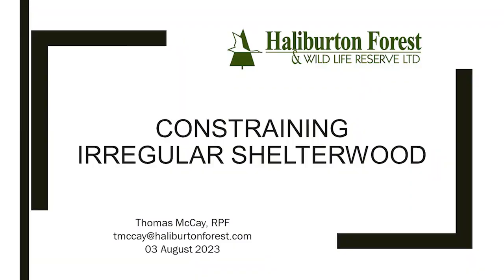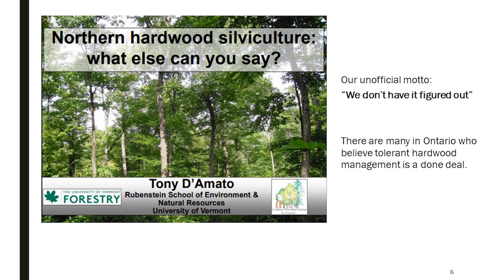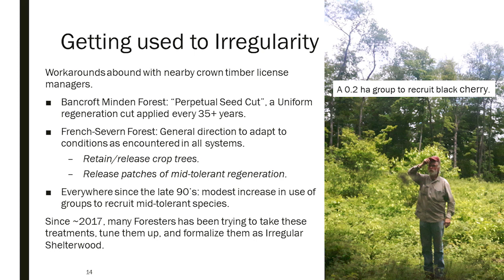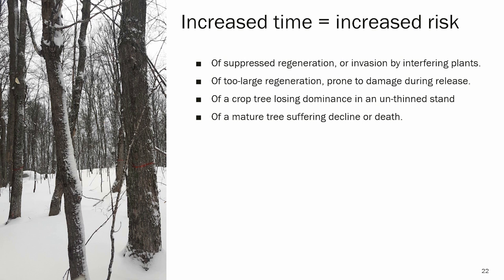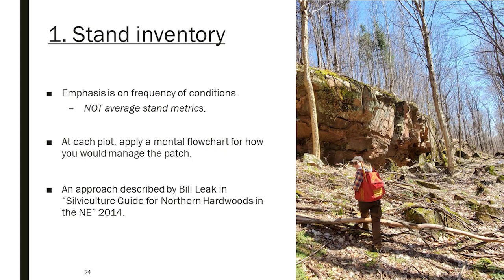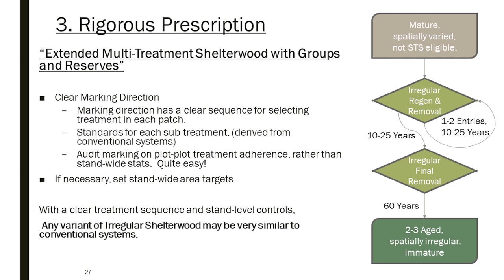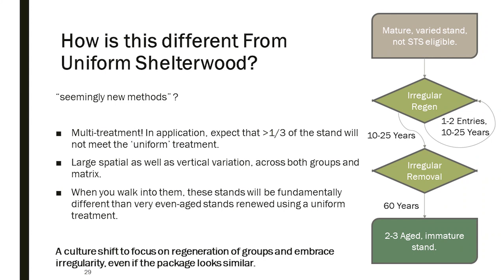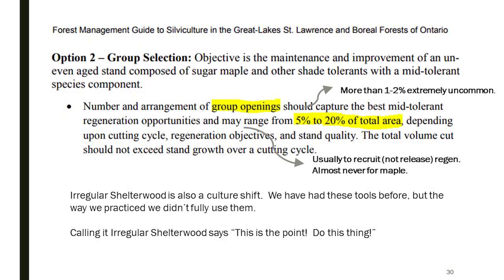Constraining Irregular Shelterwood System for use at Haliburton Forest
Thomas McCay, RPF, MFC., Chief Forester, Haliburton Forest & Wildlife Reserve, Ontario, presents the current approach Haliburton Forest has taken to improve ISS outcomes at the stand and forest level. This approach includes putting limits on the number and area of sub-stand treatments, novel stand analysis to identify dominant treatment needs, and a preference for the Extended or Expanding Gap variants of ISS over the Continuous Cover variant. In aggregate these principles bring Irregular Shelterwood System closer to conventional silvicultural systems but emphasize differences that may allow for better stand diversity, growth, and value recovery.